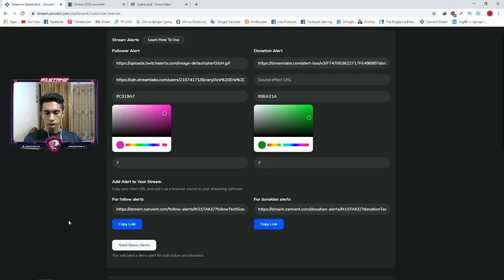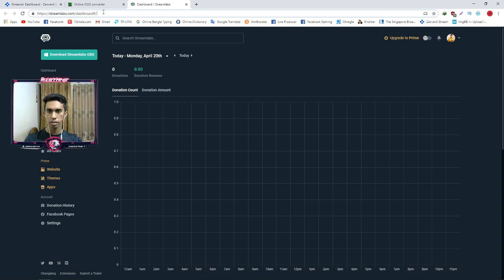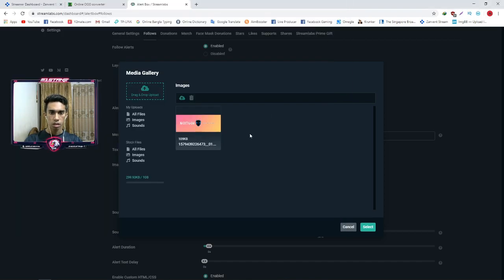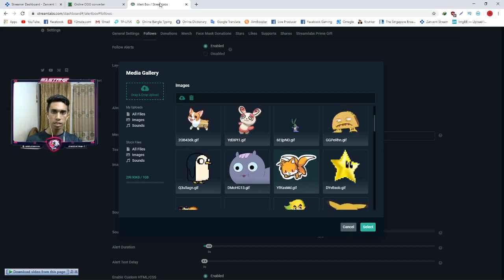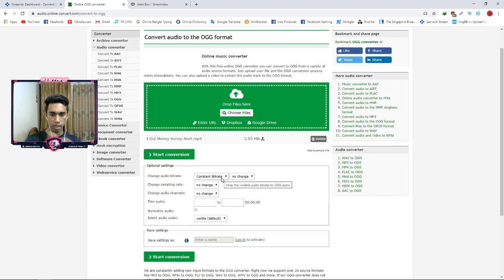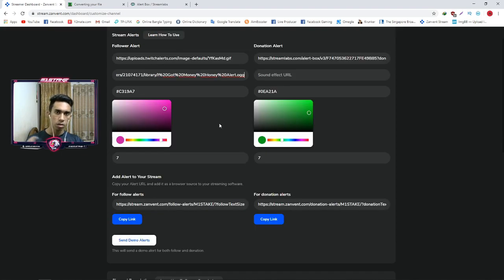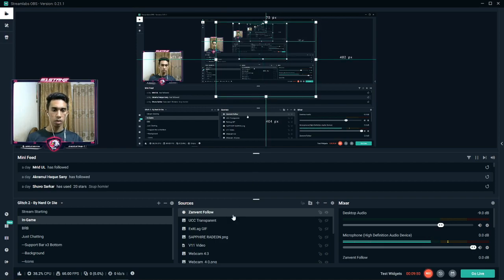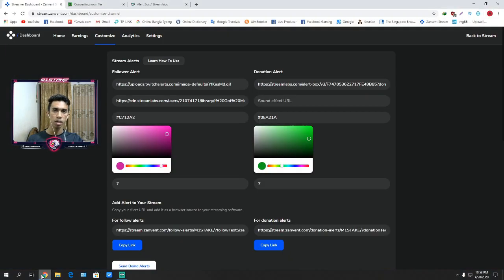Zanvent Stream Alert Setup || How to Setup Stream Alerts For Zanvent on Streamlabs OBS (Bangla)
In this video I'm going to show you how o setup stream alerts for Zanvent on Streamlabs OBS. I tried my best to explain as nicely as possible. Hope you will understand. I explained every thing about the setup. If you skip during the video then you may skip some information too. So carefully watch the whole video.
Essential Tags :
tutorial, zanvent, zanvent stream, zanvent stream setup, zanvent alert setup, streamlabs alert setup

Song: Infinite
Artist : Valence
Licensed to YouTube by : AEI (on behalf of NCS); Featherstone Music (publishing), and 1 music rights societies